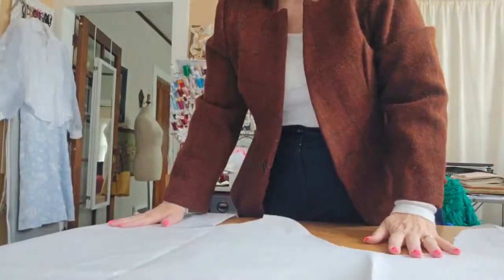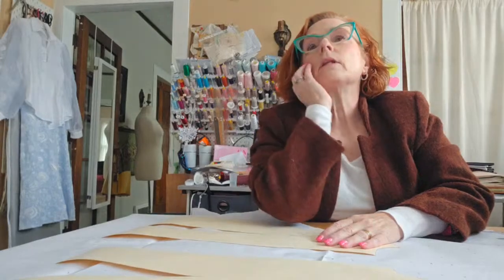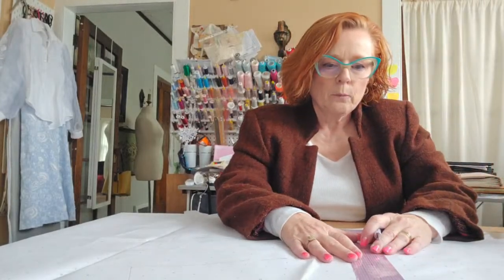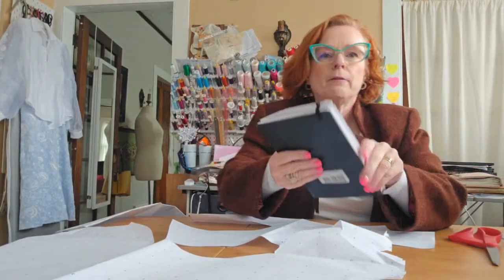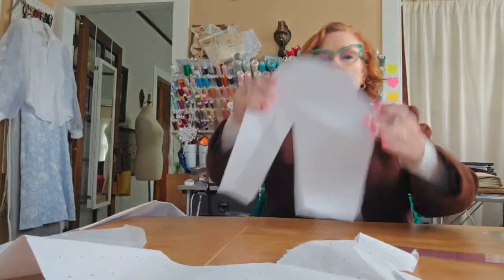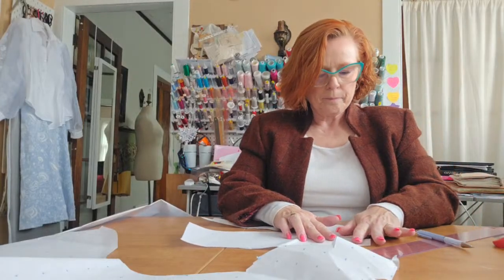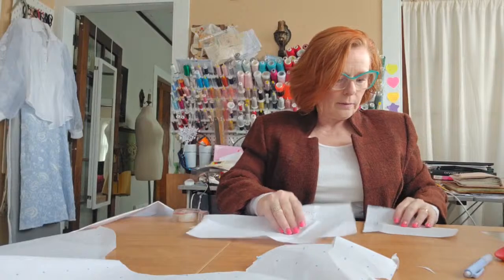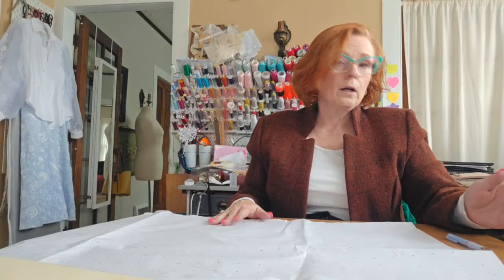Behind the Scenes with Beth Smith - please excuse the first part. still learning this platform.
Drafting a pattern and making a mock up for a client.